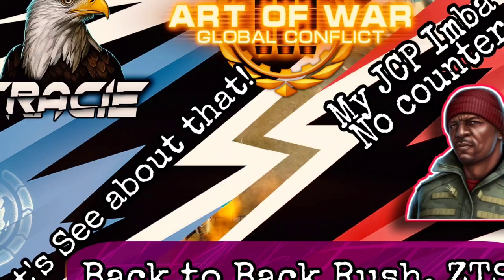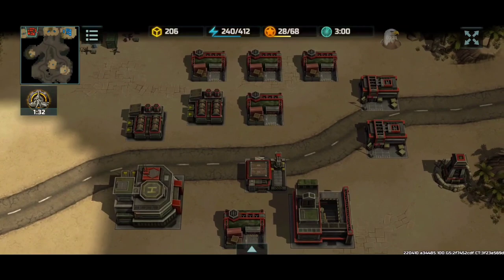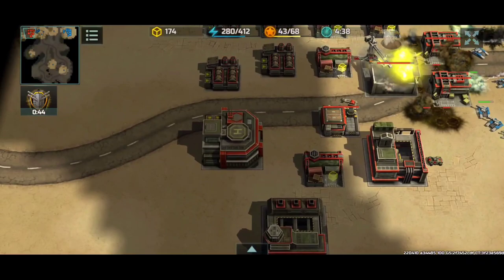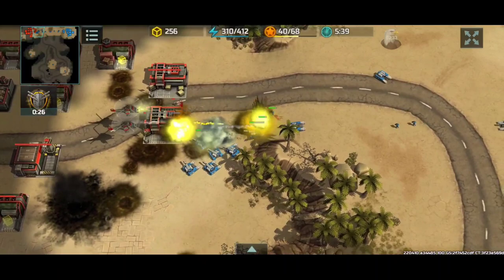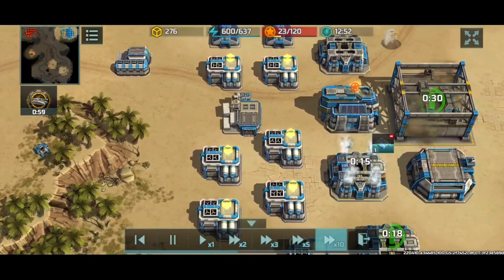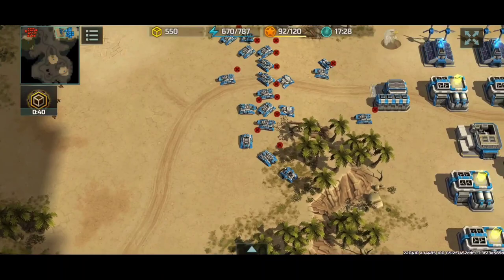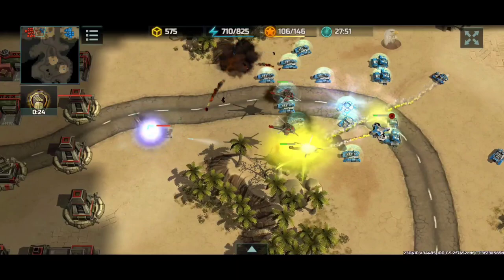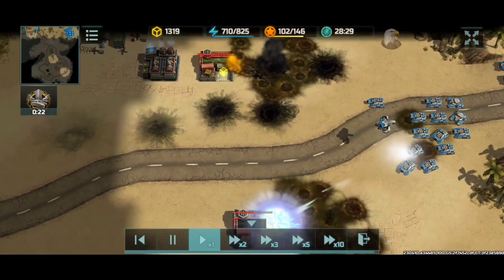(AOW3) - JCP Dragonfly & Lag vs Hammer rush & ZTS! (Epic!)